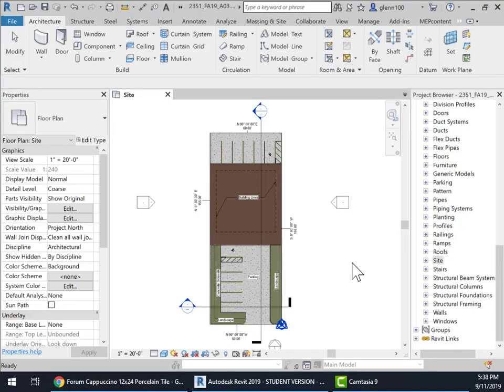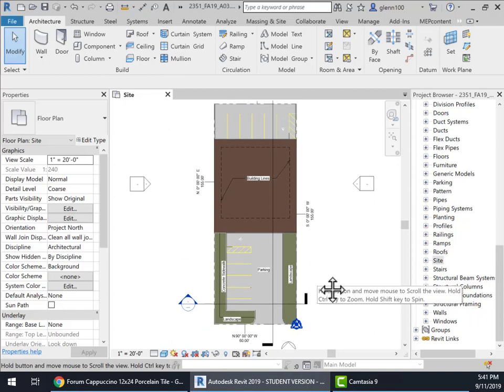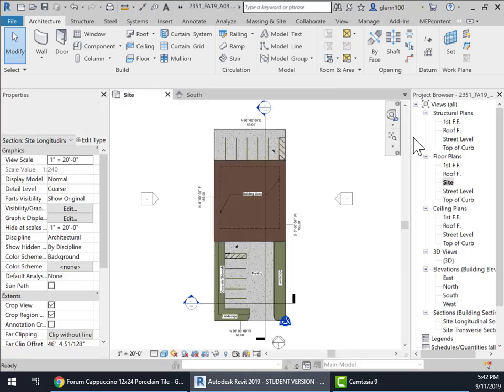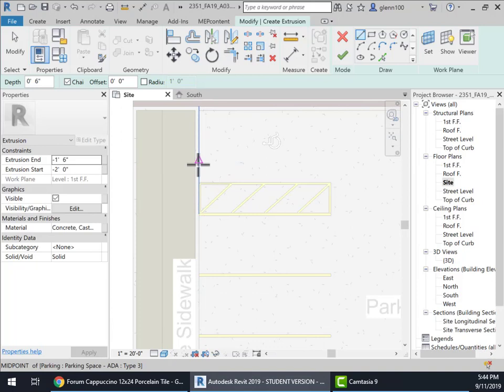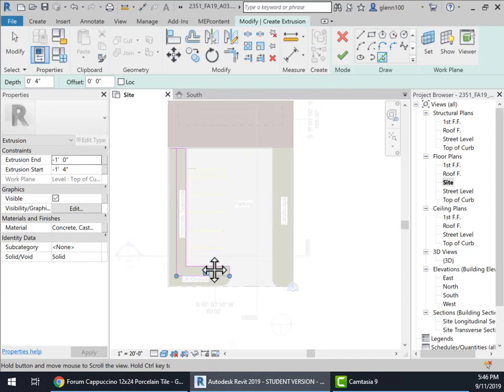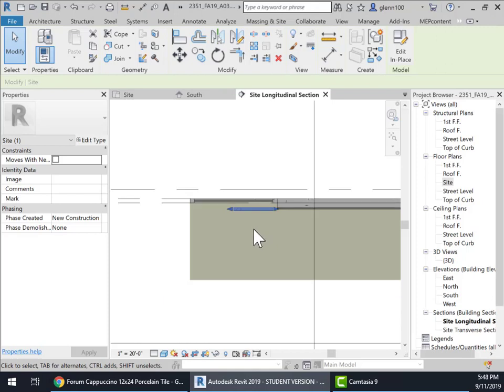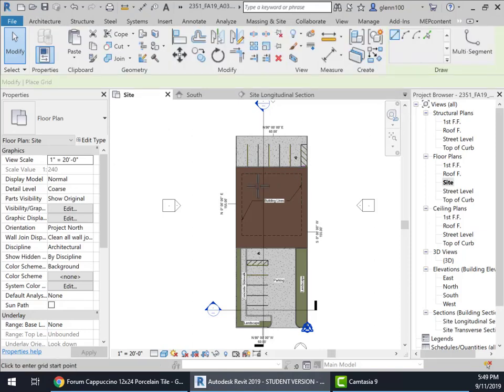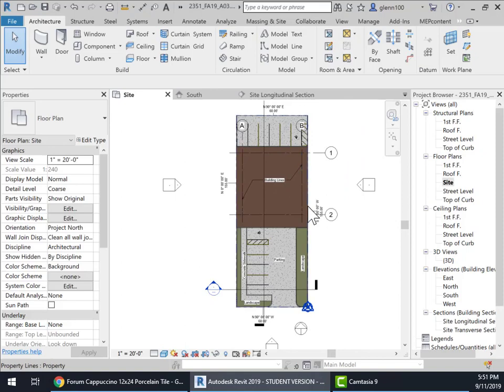2351_FA19_A03.1_OfficeBuilding_Setup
Revit Startup and Model Setup